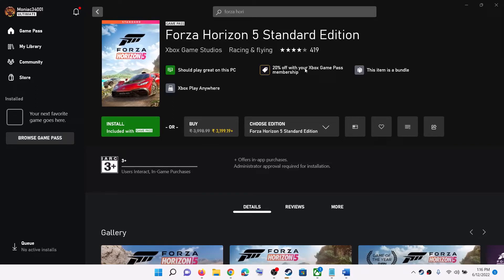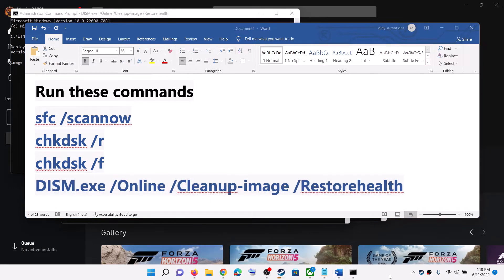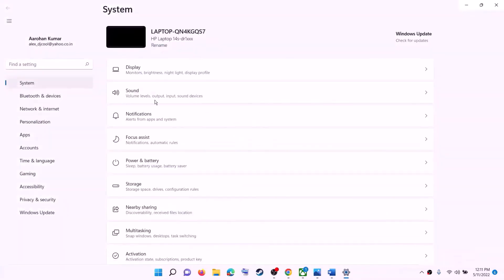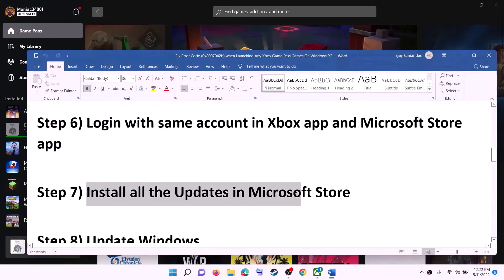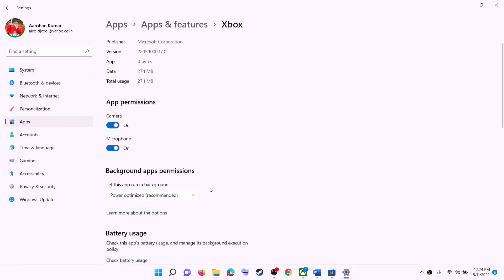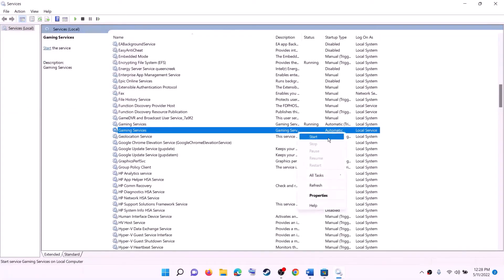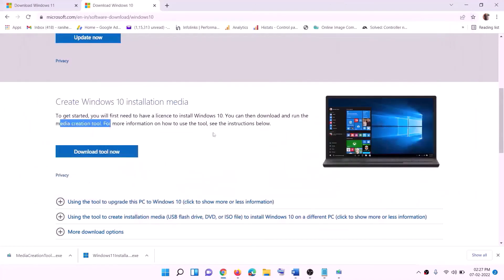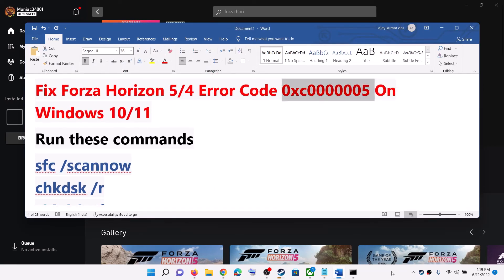Fix Forza Horizon 5/4 Error Code 0xc0000005 On Windows 10/11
How to fix Forza Horizon 4/5 Error Code 0xc0000005 On Windows 10/11 PC
sfc /scannow
chkdsk /r
chkdsk /f
DISM.exe /Online /Cleanup-image /Restorehealth
Verify & repair the game
Step 2) Create desktop shortcut and launch the game
Step 3) Run the game as an administrator using desktop shortcut
C:\Users\Username\AppData\Local\Packages\Microsoft.WindowsStore_8wekyb3d8bbwe
Step 6) Login with same account in Xbox app and Microsoft Store app
IP Helper
Gaming services
Windows Update